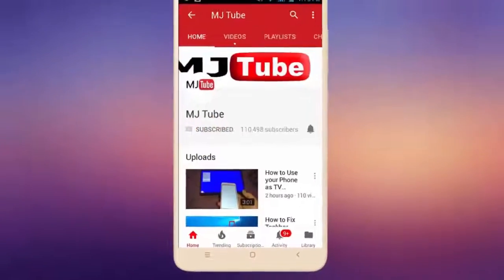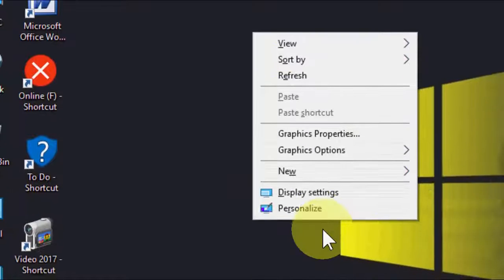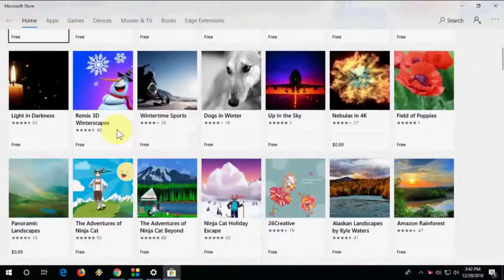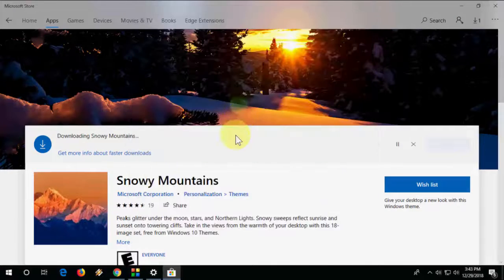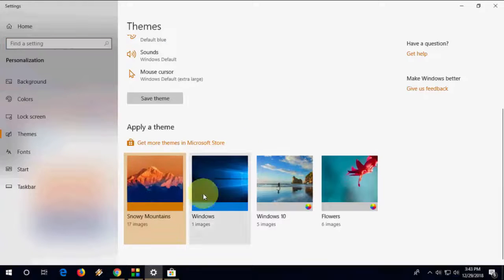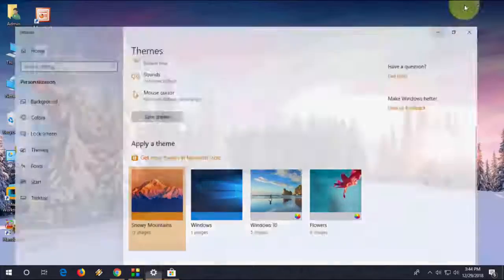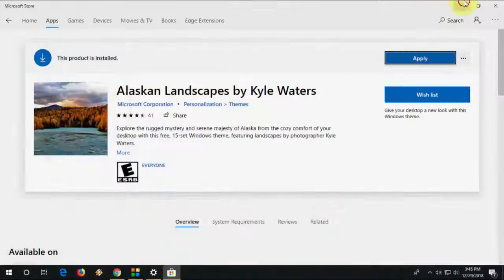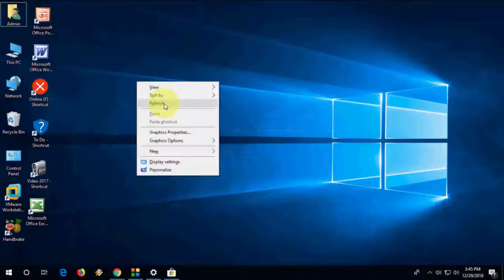Latest Amazing Free Themes for Windows 10 (Official 100% Works)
Windows 10 Free Themes